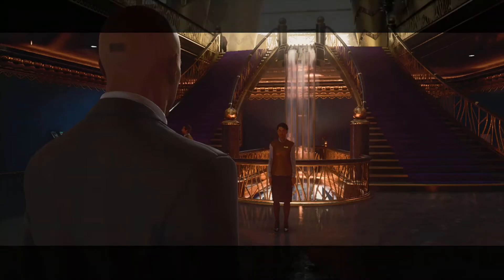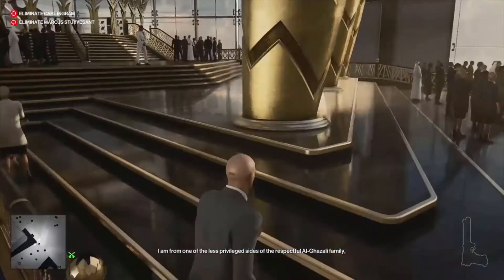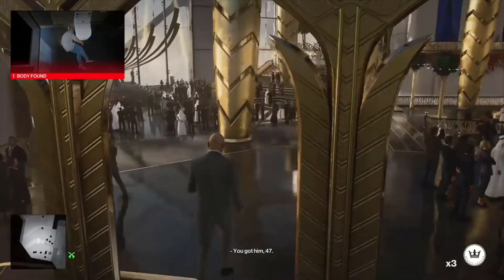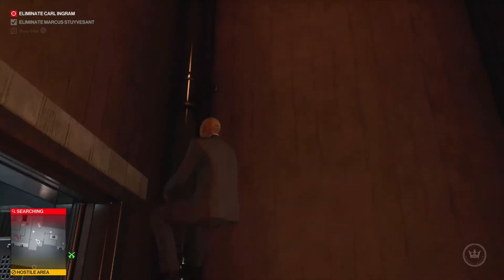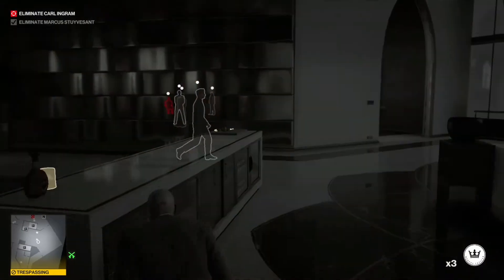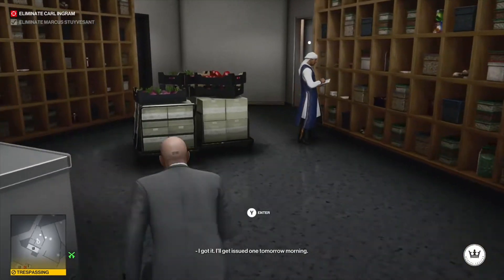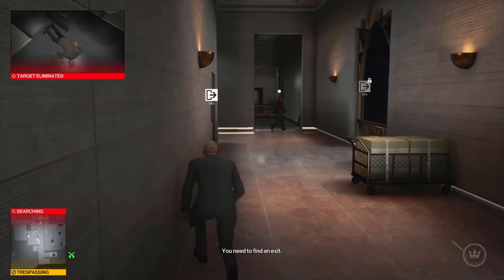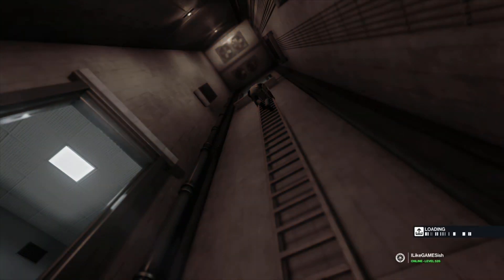Hitman 3 - Dubai - Silent Assassin/Suit Only Walkthrough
Easy route for Silent Assassin, Suit Only run of On Top of the World.